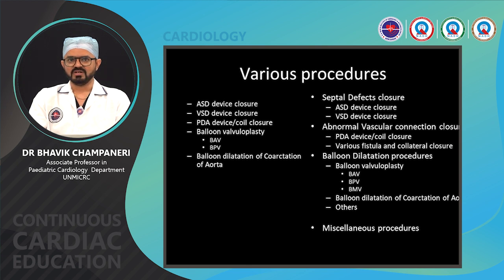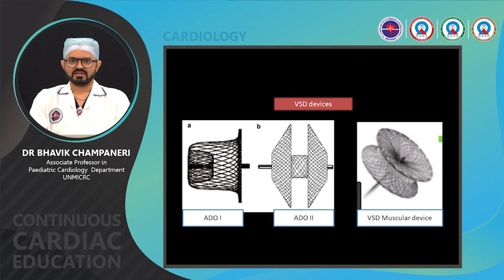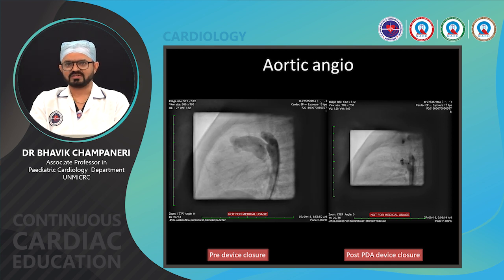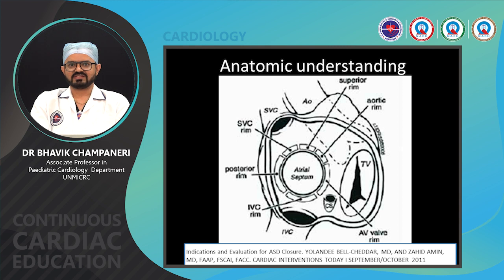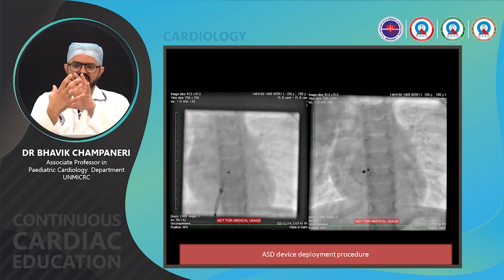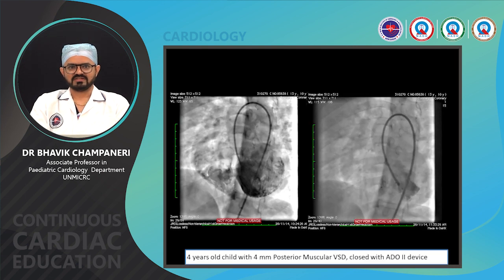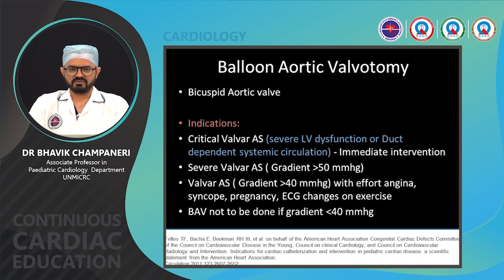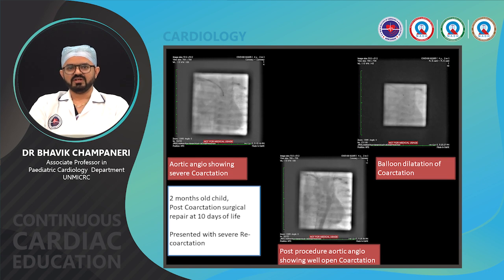COMMON TRANS CATHETER INTERVENTIONS FOR CONGENITAL HEART DISEASES-CCE(CARDIOLOGY)29.09.2023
COMMON TRANS CATHETER INTERVENTIONS FOR CONGENITAL HEART DISEASES-CCE(CARDIOLOGY),UNMICRC